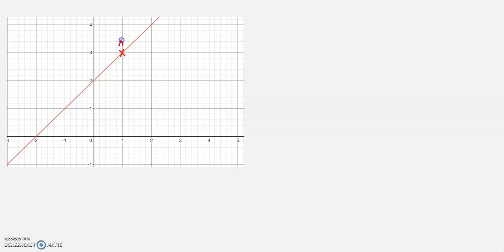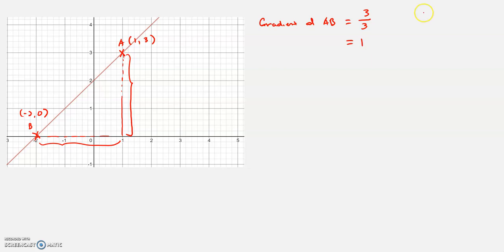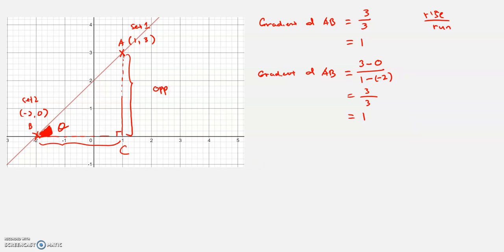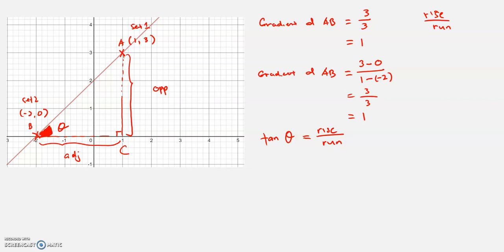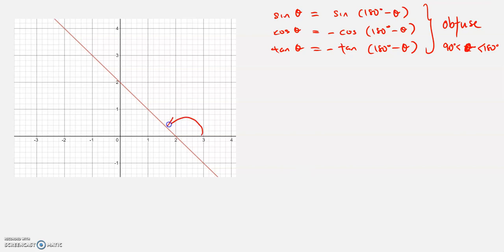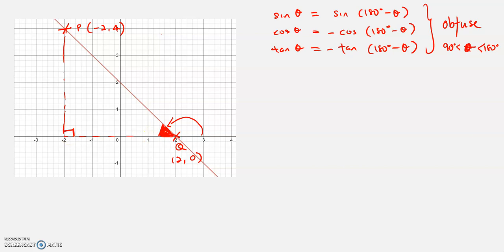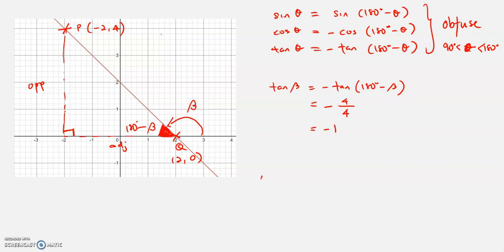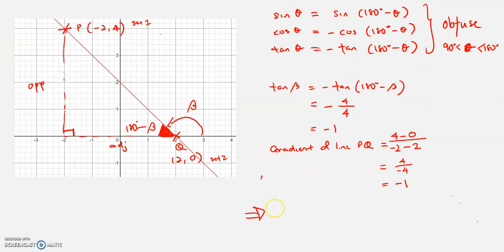Gradient of Straight Line